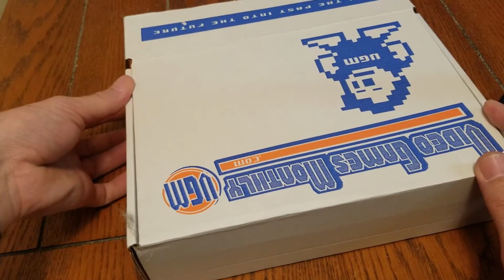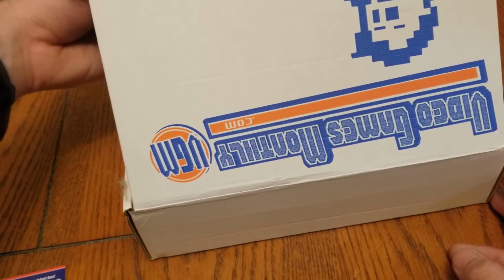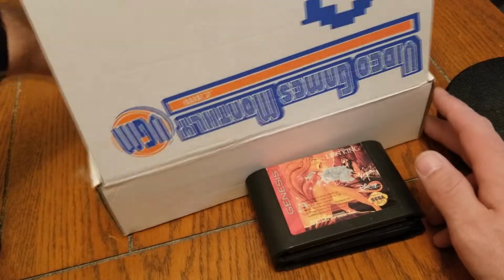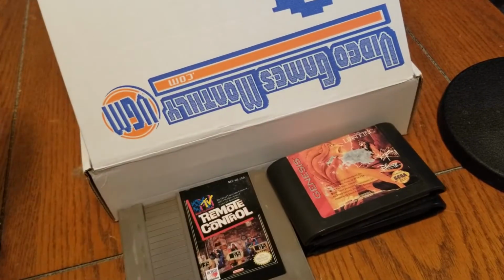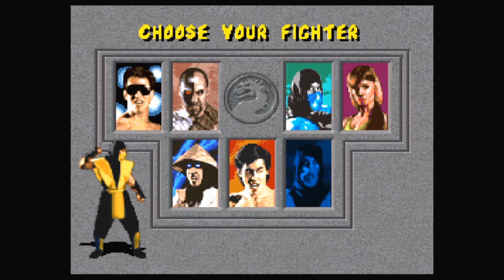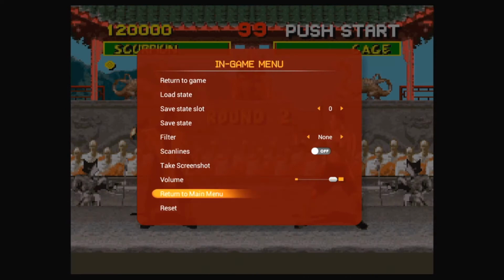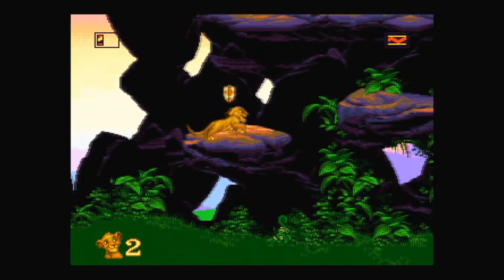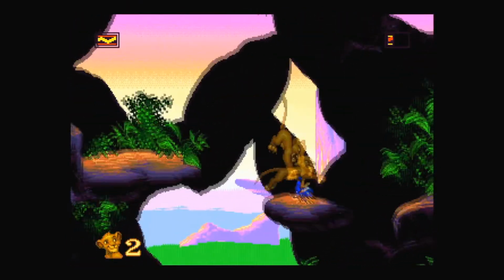Video Games Monthly Unboxing (February 2021)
What games do I receive this month?  Watch to find out!  One of them is a classic!